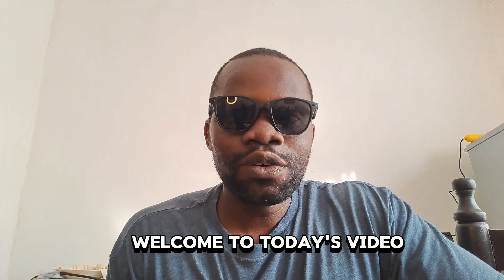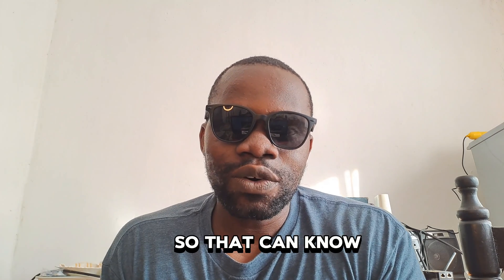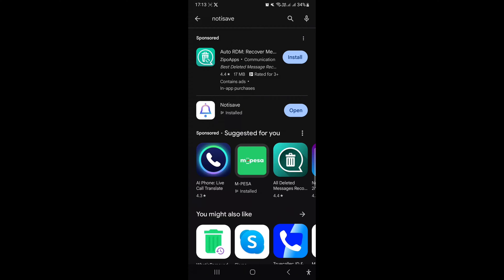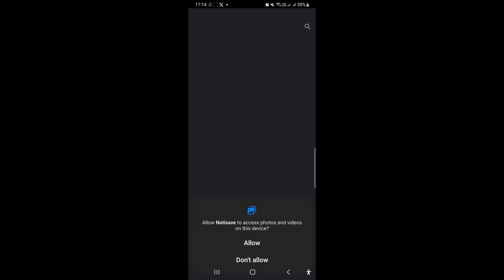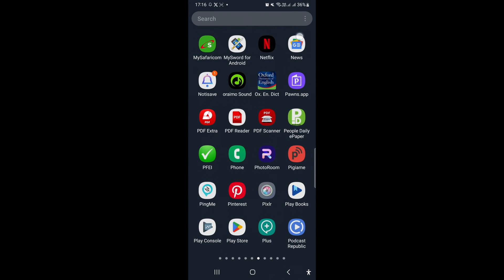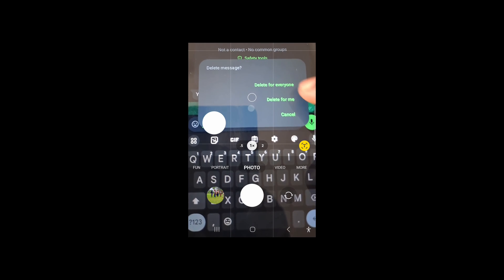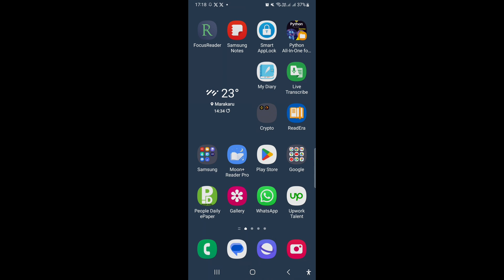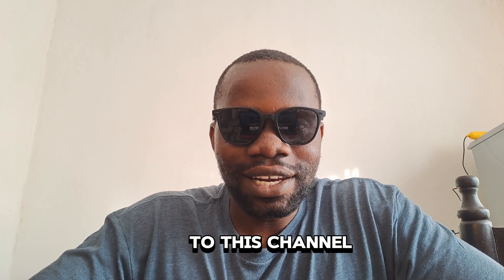How to read DELETED or Unsent Messages on Whatsapp and Messenger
This video is about How to read DELETED or Unsent Messages on Whatsapp and Messenger

• Video tutorial on how to read deleted messages on WhatsApp
• Instructions to download and install the "NS" app from the Play Store
• Guide on granting permissions to the app for accessing notifications and files
• Steps to set up the app to read deleted messages on WhatsApp
• Caution to review Terms & Conditions before granting access to notifications and files

Today I will demonstrate how to view deleted messages on WhatsApp. To begin, head to the Play Store and search for "app." Install the app and open it. Make sure to grant access to notifications and your files/media. Toggle on and off the listed applications to prevent blocking notifications. Setting up the app to read deleted messages is now complete.

For instance, imagine your crush sends you a message expressing interest, but then deletes it before you see it. To uncover what was deleted, open the app, navigate to the WhatsApp section, and view the deleted message from your crush. This tool allows you to read messages without the sender knowing.
This app saves notifications, enabling you to read messages without triggering blue ticks in WhatsApp. By accessing messages through the app, you can view them without alerting the sender. Additionally, you can save deleted messages and conversations by holding down on a chat, selecting the download icon, and choosing where to save it. Remember to use this tool responsibly and consider the implications of your messages.